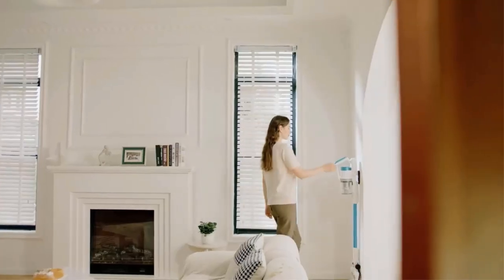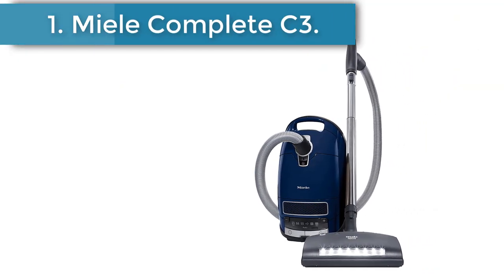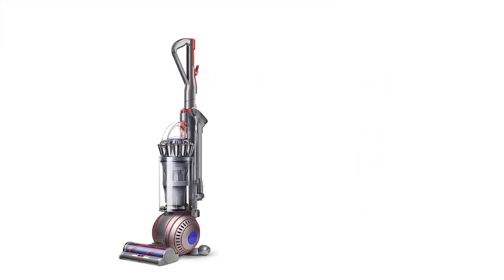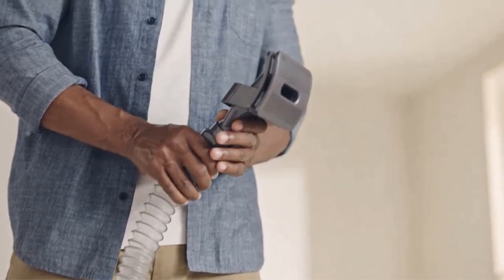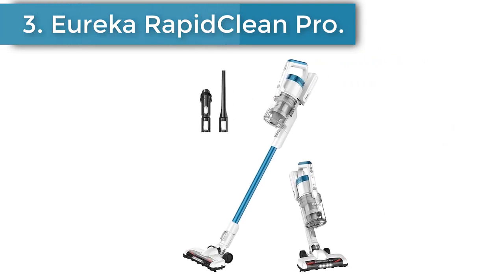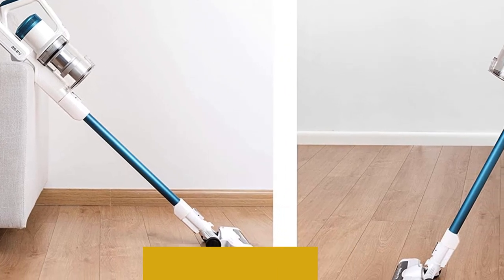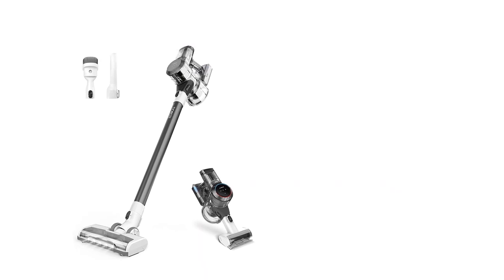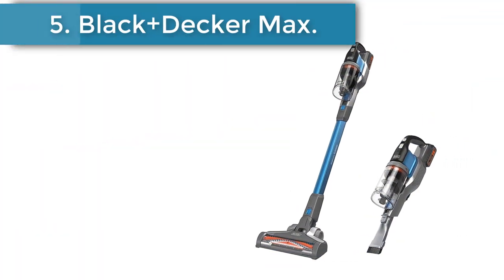✅Top 5 Vacuum Cleaners With Good Suction | Best Vacuum Cleaners in 2023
In this video, we listed the Best Vacuum Cleaners With Good Suction that are available on the market for their true quality, actually, I tried to make the list based on their popularity quality-price durability user opinions and more.